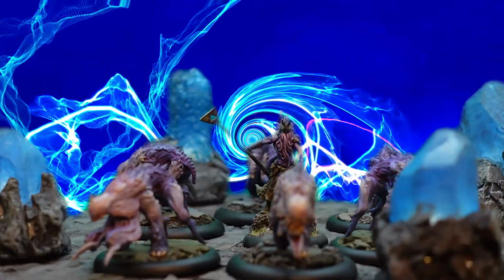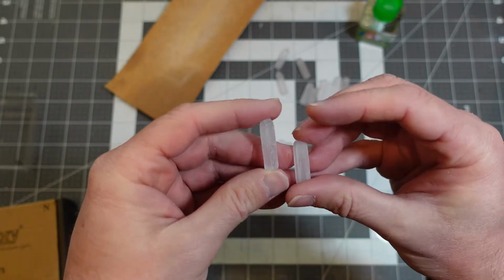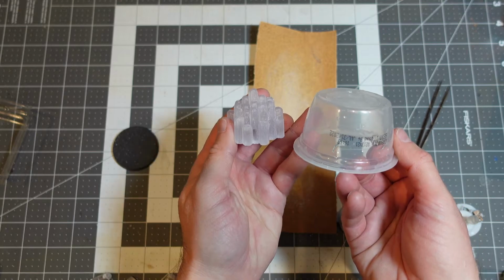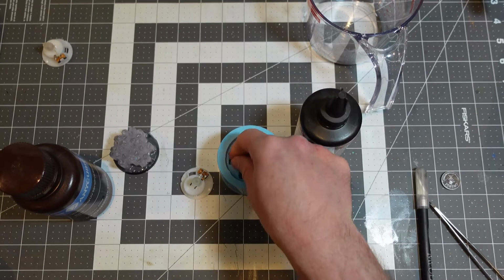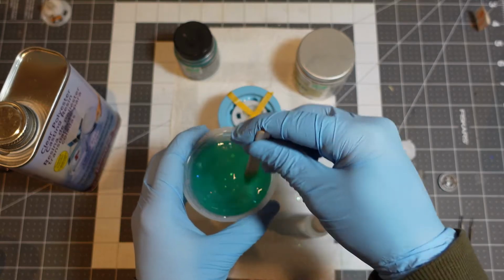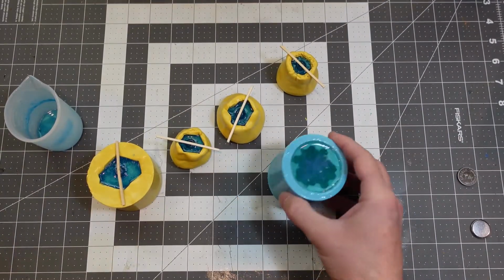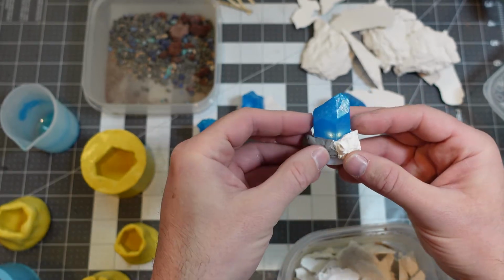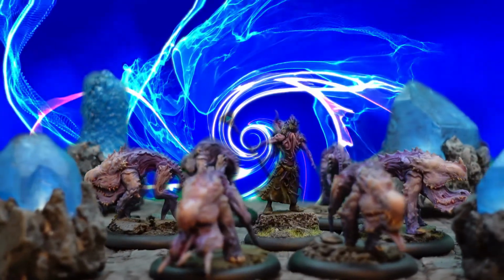Time Crystals for Frostgrave or the Underdark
My game group is taking a break during the holidays, but I'm making stuff for our games when we get back together. This time I'm making some glowing crystals specifically for Frostgrave and DnD. They have little LED tea lights inside of them that make them glow, and they're cast out of resin.